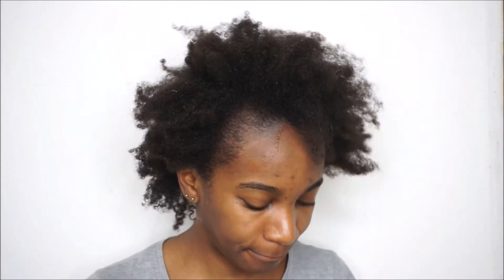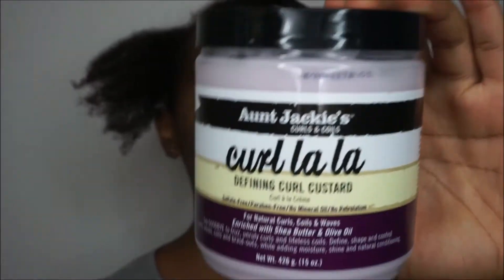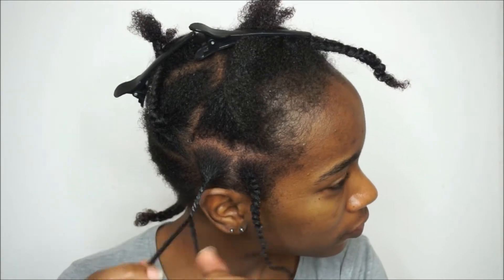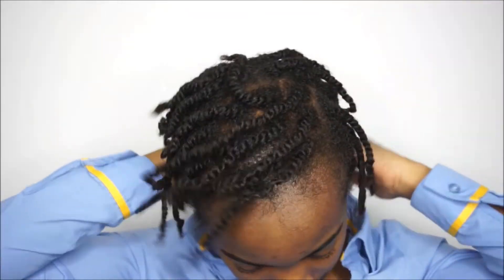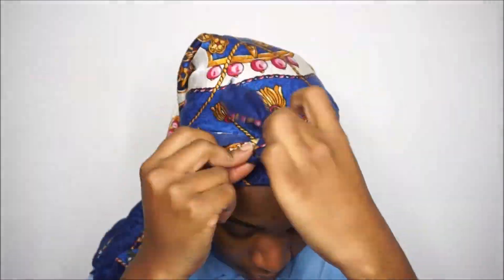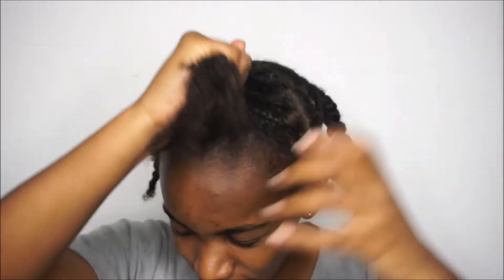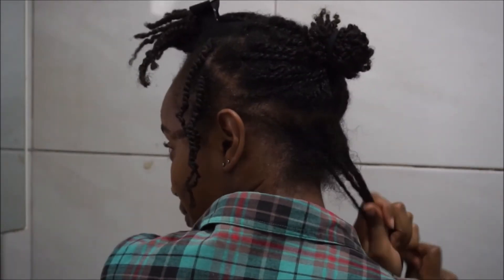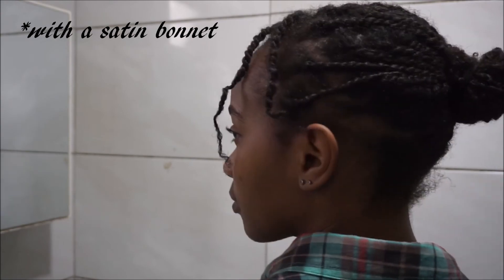Mini Twists ft Aunt Jackie's Quench & Curl La La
Products mentioned:
- Aunt Jackie's Oh So Clean Shampoo
- Aunt Jackie's In Control Cnditioner

Products used:
- Aunt Jackie's Quench Moisture Intensive Leave-In Conditioner
- Aunt Jackie's Curl La La Defining Curl Custard
- 100% Sweet Almond Oil (cold pressed)
- Aunt Jackie's Knot On My Watch Instant Detangling Therapy

My Hair Type:
Thin, Fine
Kinky-Coily
4c/4b
Low Porosity
Low Density